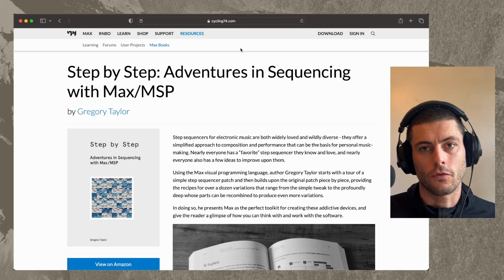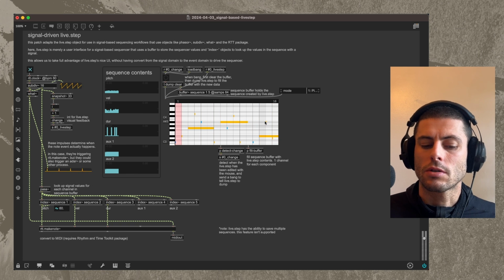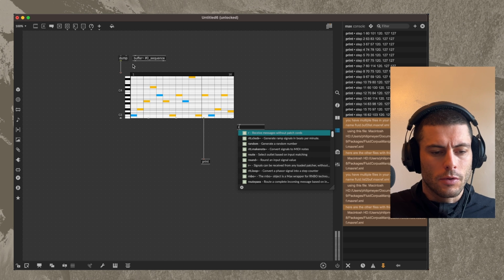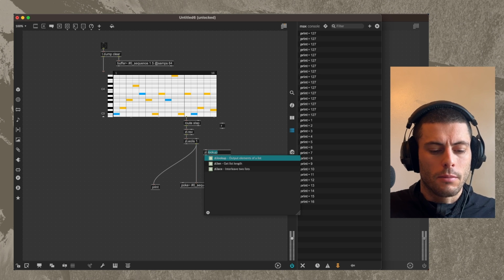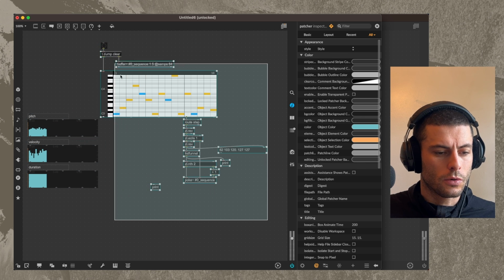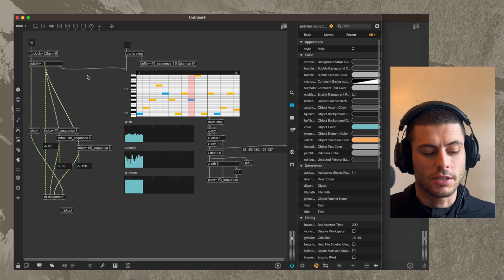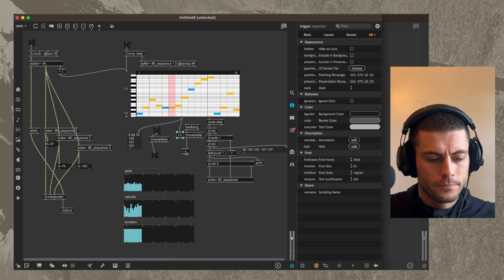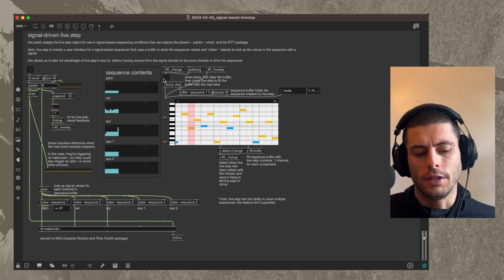The best sequencer UI object in Max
The famous Step by Step book meets the “new school” signal-driven driven sequencers using Max 8.3 and RTT objects! In this video I show how to use live.step with a signal-driven sequencer in Max MSP.

Chapters
00:00 Step by Step
00:30 live.step object
01:15 Our dilemma
02:55 Patch walkthrough
04:30 Patching: live.step to buffer~
13:05 Signal-based sequencer with buffer~ lookup
16:03 Visualizing the sequence
16:30 Fixing some off-by-one errors
18:06 Observing sequence changes
21:13 Extra info / wrap up